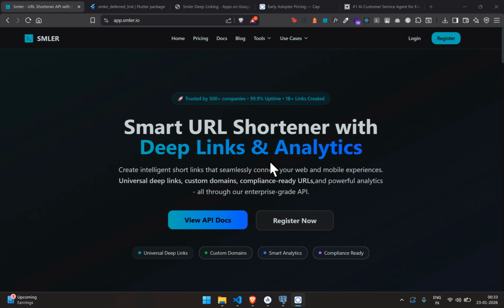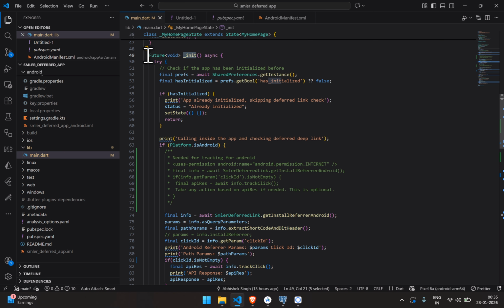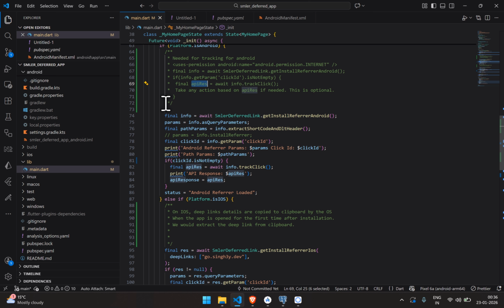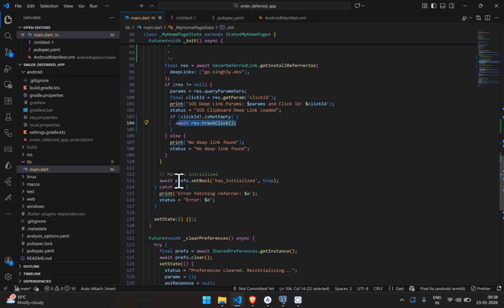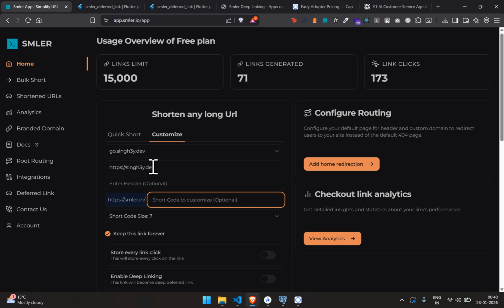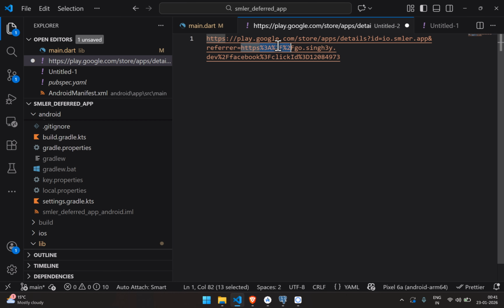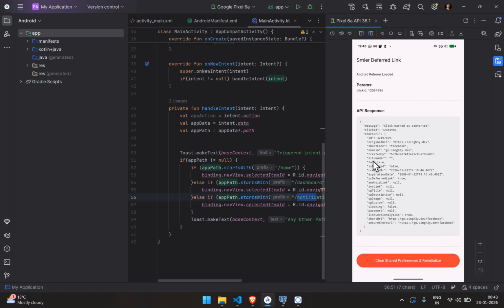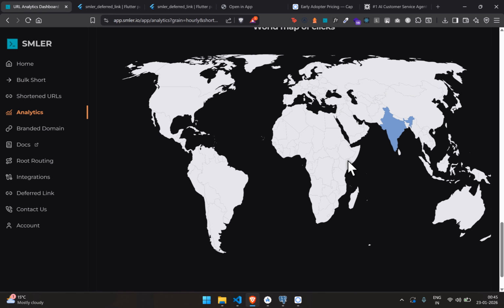Flutter Deferred Deep Links Setup Guide || 5 min setup step by step 2026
Learn how to setup deferred deep links in flutter in this step by step guide.

We'll setup this deferred link using open source smler sdk. Which handles both android and iOS deferred links.

Setup guide for both android and iOS with live demo is covered in this video.
Smler offeres the best pricing for deferred links in this industry. You can use this to track app installs and run marketing campaigns and track conversion.